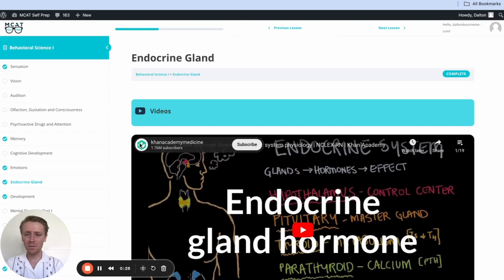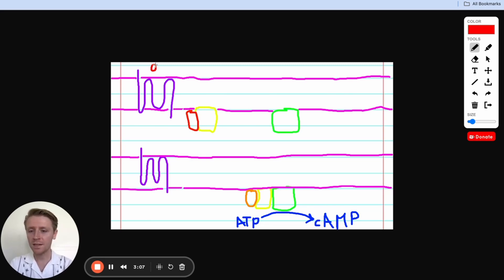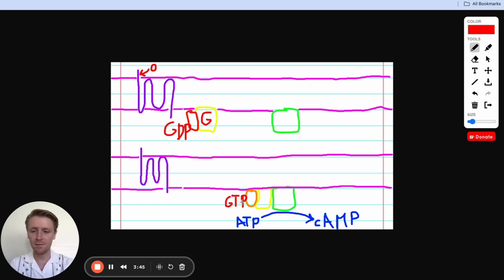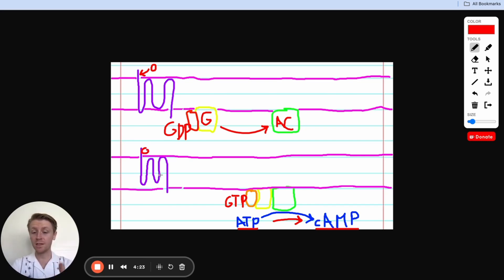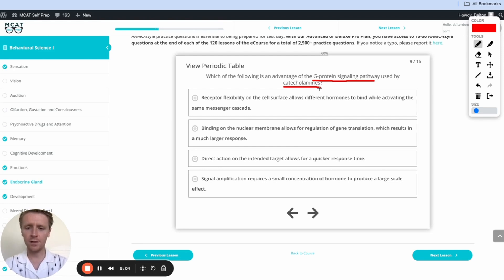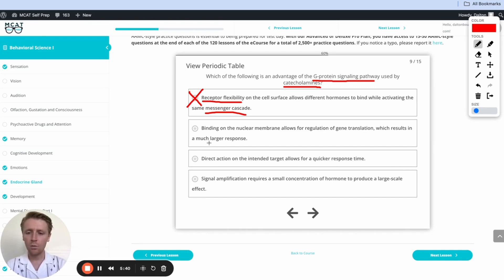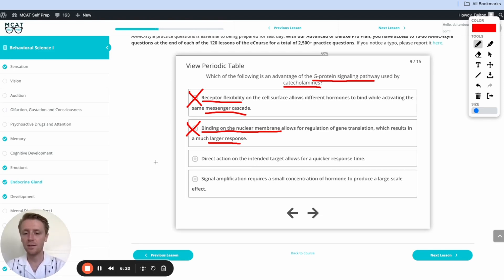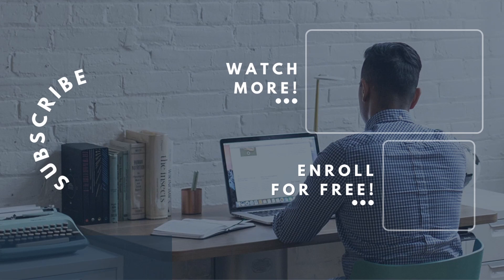MCAT Question of the Day: G Protein Signaling Pathway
Master the G-protein signaling pathway and G-et ready for a G-reat score on the MCAT with today's MCAT Question of the Day!